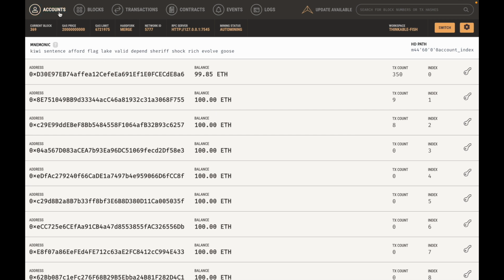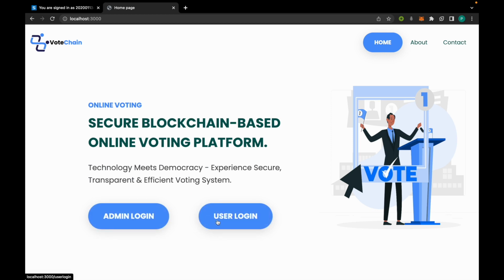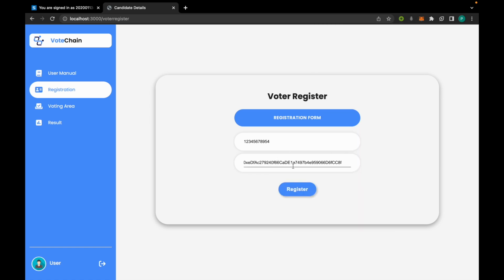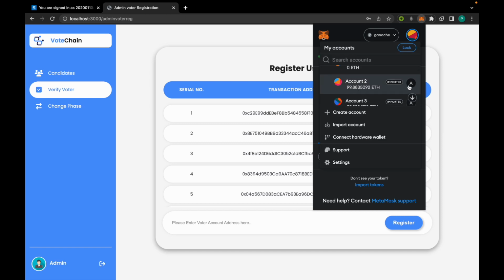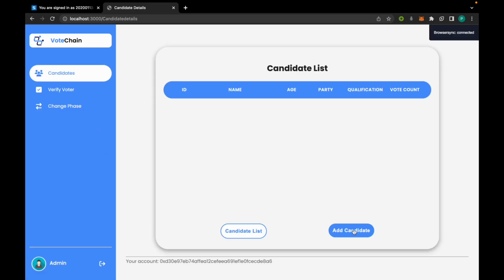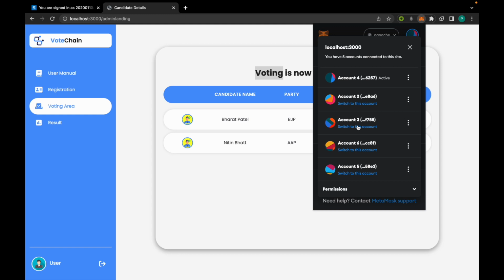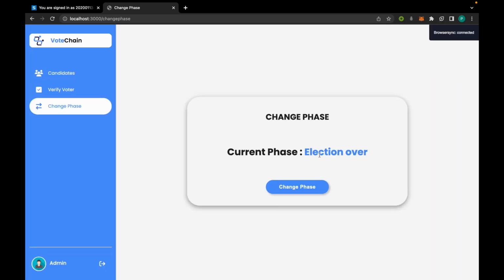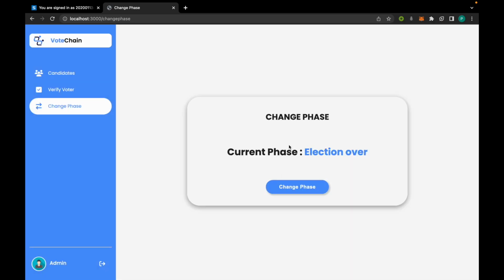Blockchain based online Voting System || Elements of Cryptography || SC402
Current Voting systems are centralized in nature so Hacker can attack on the system and he can manipulate a vote this will lead to inconsistent voting process and also current voting system is not transparent for voters and also current system has lack of anonymity. So we need a New Voting system which is not centralized in nature so that the system can prevent cyber attack so that we can complete the voting process without any type of inconsistency and also this new system should provide anonymity to voters.